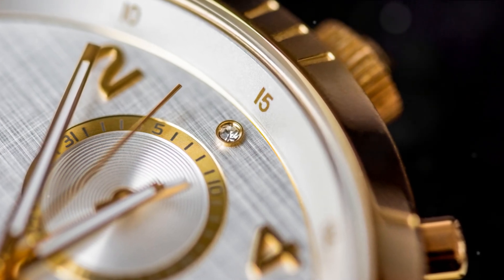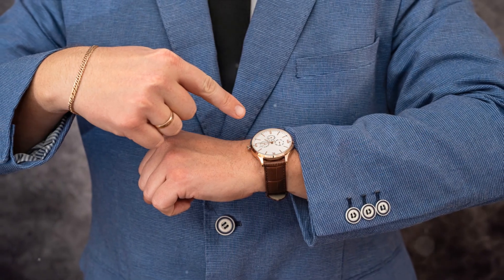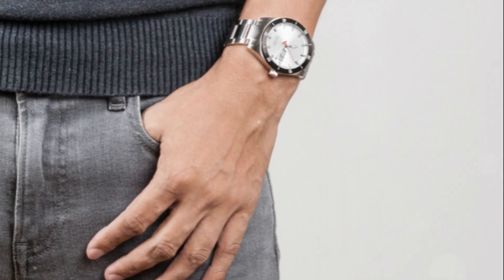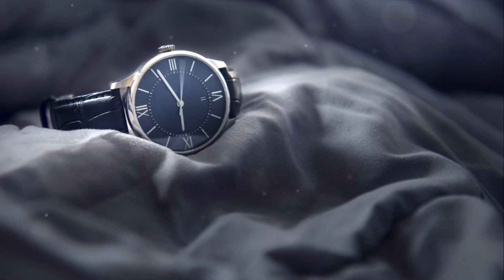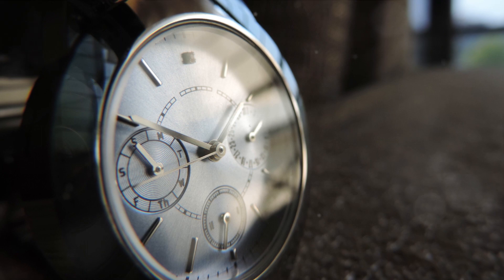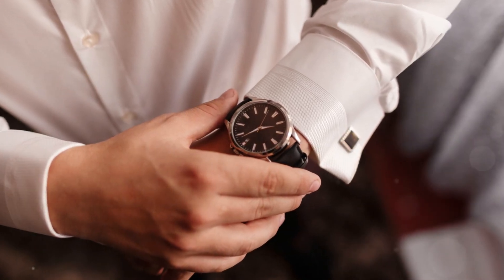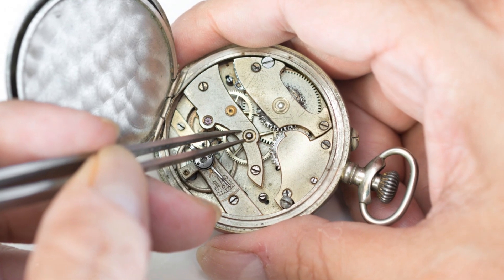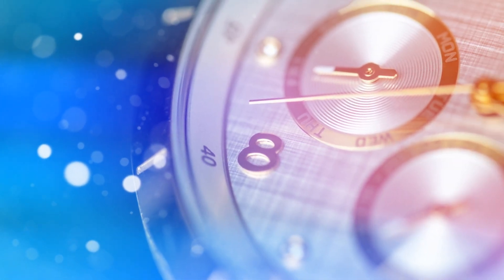😎Timeless Luxury A Countdown of the World's Most Luxurious Watches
Luxury Watches
High-End Timepieces
Exclusive Watch Brands
Collectible Watches
Swiss Watchmaking
Watch Enthusiasts
Horology Masterpieces
Investment Timepieces
Limited Edition Watches
Watch Craftsmanship
Iconic Watches
World's Most Expensive Watches
Watch Collectors
Prestigious Timepieces
Designer Watches

Description:
"Embark on a journey through time with 'Timeless Luxury: A Countdown of the World's Most Luxurious Watches.' This video showcases the pinnacle of watchmaking artistry, featuring the most prestigious and sought-after timepieces from around the globe. Discover the exquisite craftsmanship, innovative technology, and storied heritage that define these iconic watches. Whether you're a seasoned collector or a luxury enthusiast, this countdown will captivate you with the beauty and elegance of the world's most exclusive watches. Join us as we explore these timeless treasures that transcend mere timekeeping to become symbols of unparalleled luxury and style."